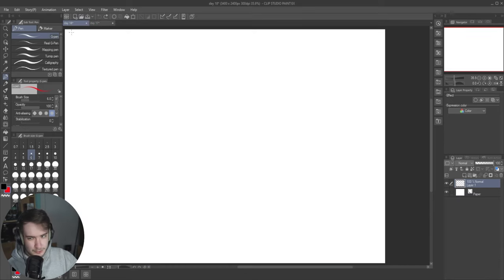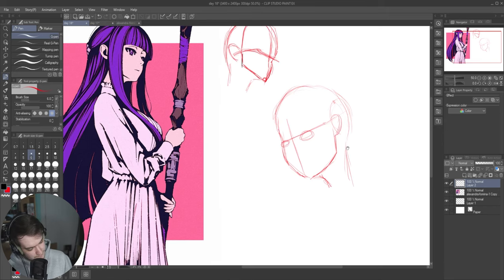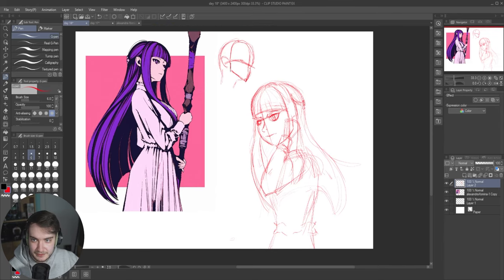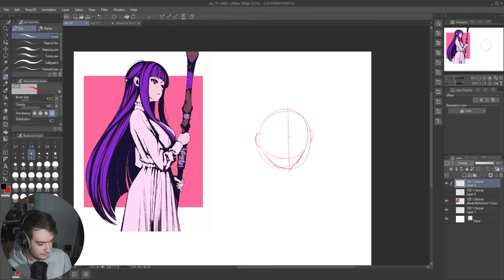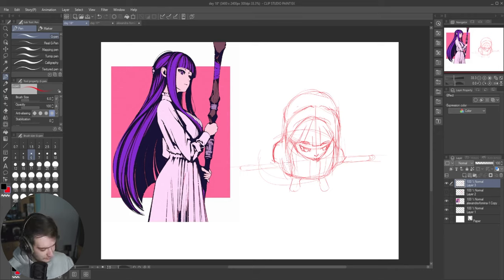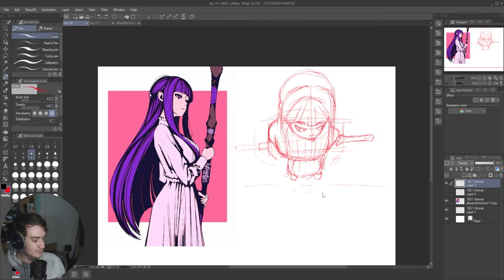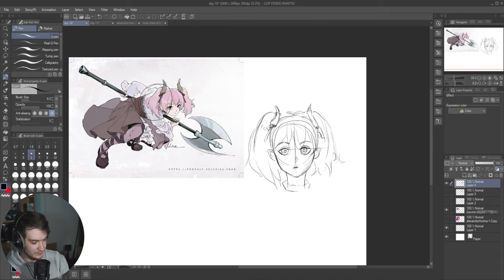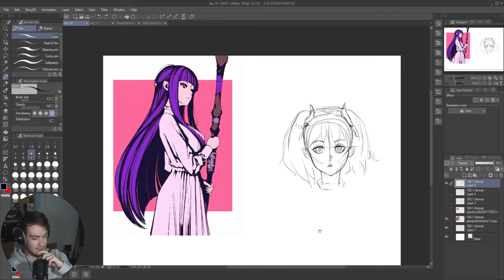Drawing heads from different angles! (100 Day Drawing Challenge: Day 18)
Everyone struggles with drawing heads at first, in my case drawing heads with faces being in proportion is what I'm struggling with so let's practice in this 100 day drawing challenge day, and just listen to me yap!